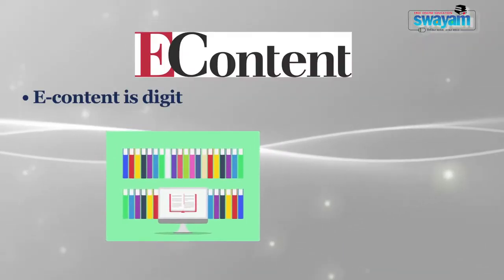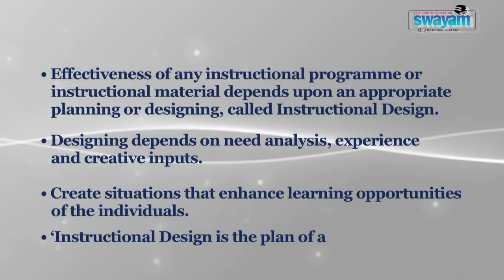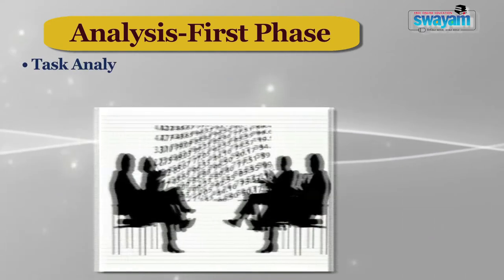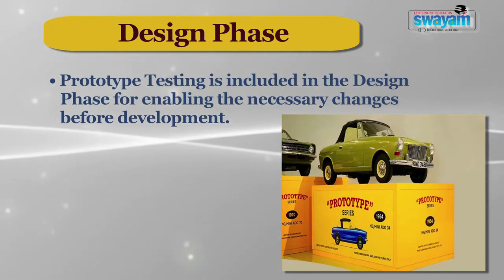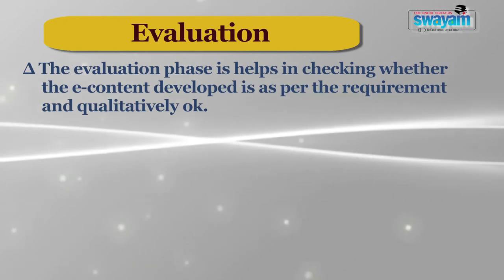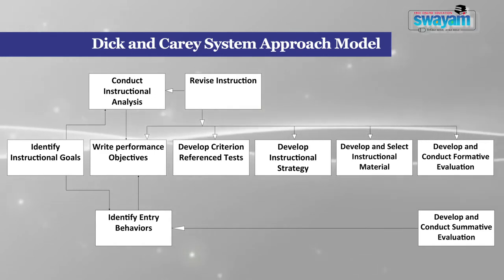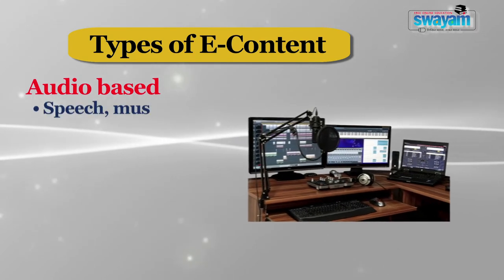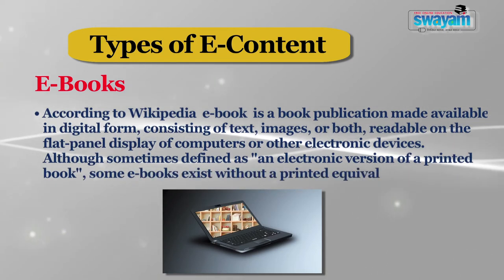Pedagogical Innovations and Research Methodology ARPIT 2018 Dr Nisha Singh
The video is about  Design and Development of E-Content Module 29  of  ARPIT 2018 programme Pedagogical Innovations and Research Methodology 2018 under the flagship of Guru Jambeshwar University of Science& Technology Hisar. The content  presenter of this Module is Dr Dr. Nisha Singh, Deputy Director, IUC, IGNOU, .New Delhi.